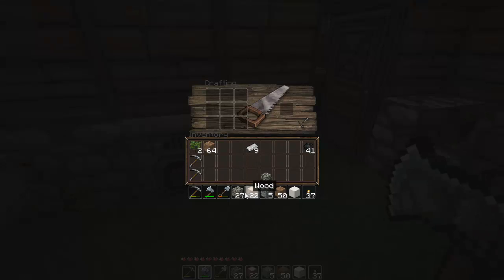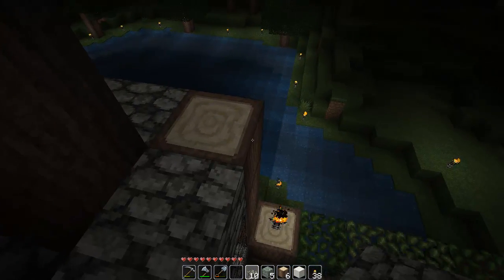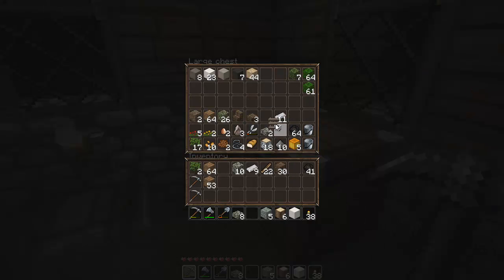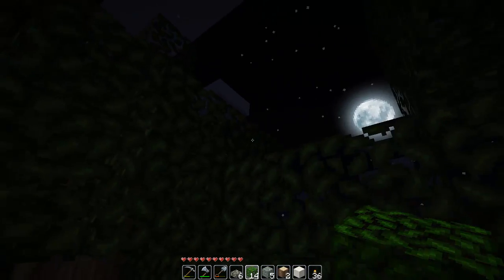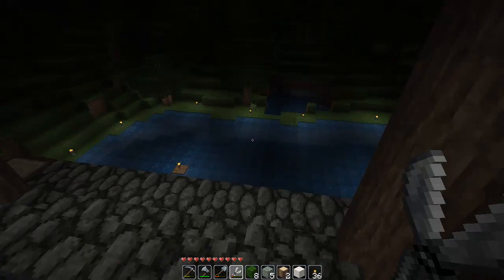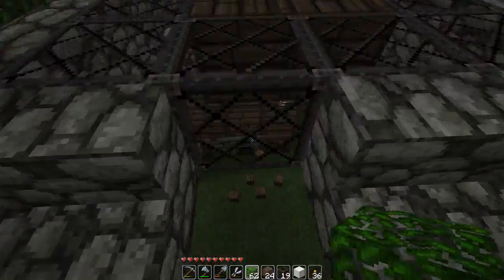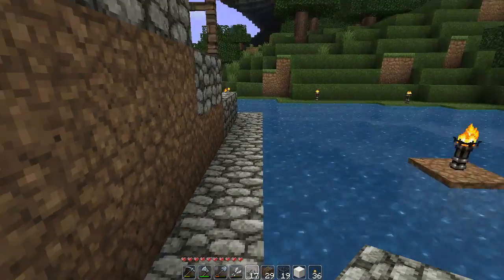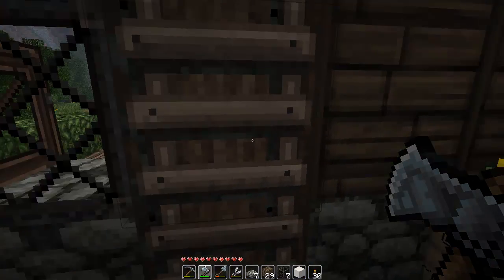Pixie Plays Minecraft 1.7 - Episode 7!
Building the upper level of my house. Yay!

If you enjoyed this video, please consider showing your appreciation with a small donation!